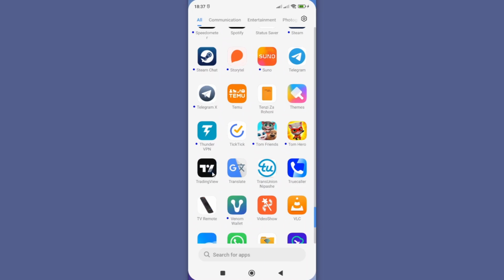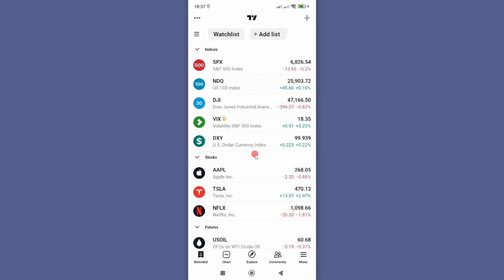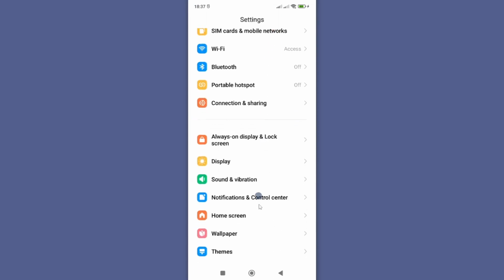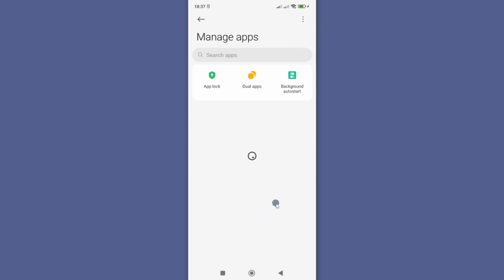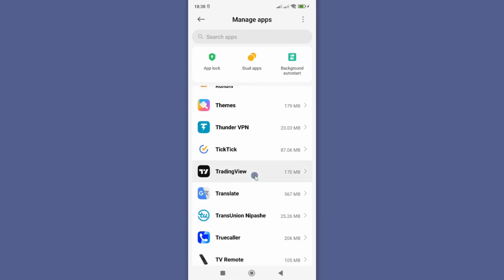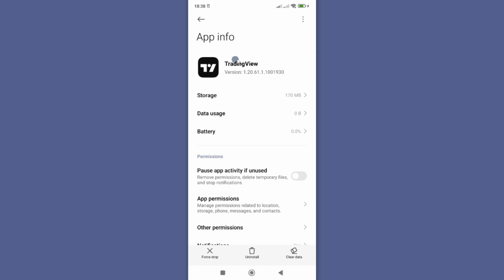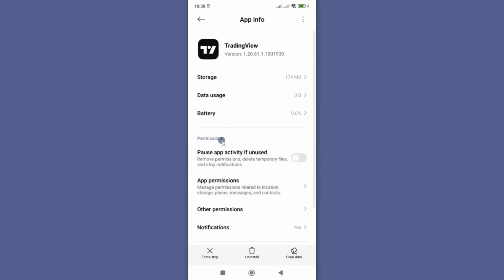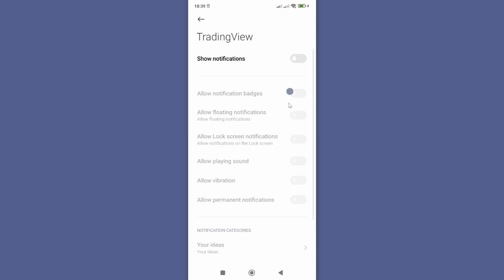How To Disable Notifications From TradingView App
Learn how to disable notifications from the TradingView app. This video shows you step-by-step how to turn off or customize alerts to reduce distractions while keeping your trading experience focused.

Follow along to manage your TradingView notifications with ease.